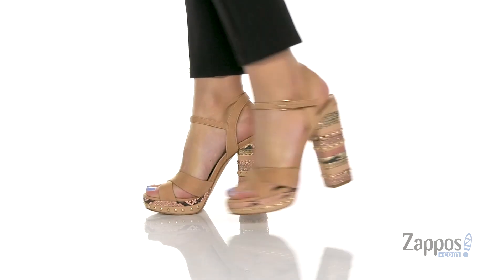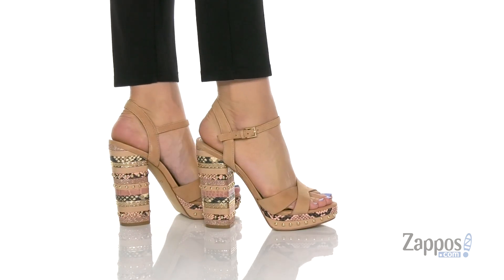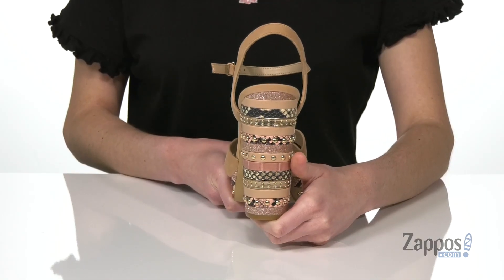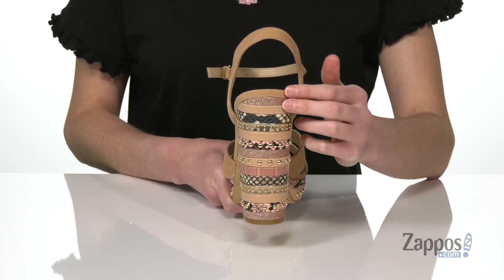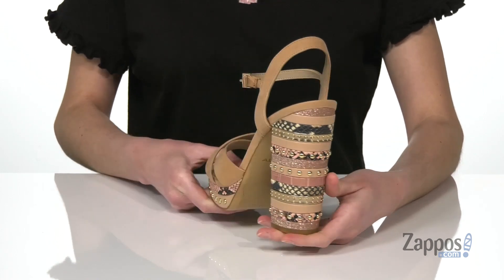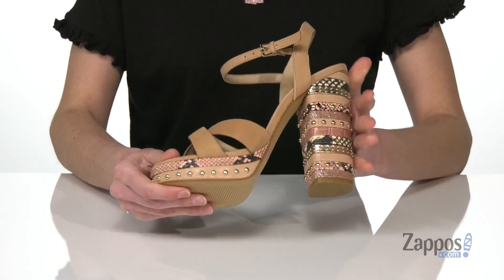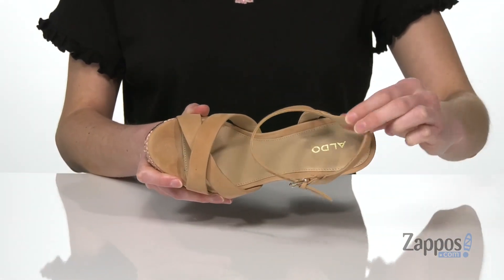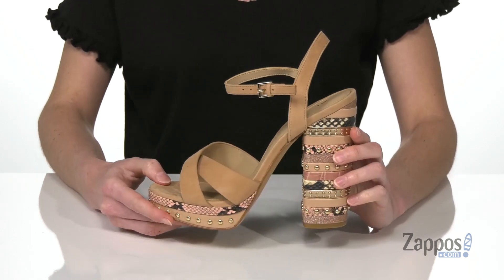ALDO Hugs SKU: 9457580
Your look may not scream warm and fuzzy in the ALDO&reg; Hugs heels but it's a look you'll definitely love. Premium leather upper is beautifully adorned with print, patterns and studded grommet detail. Open-toe silhouette with crisscross straps sport an adjustable buckle closure at ankle.
Synthetic lining and lightly-padded insole offer comfort with each step.
Synthetic outsole with wrapped block heel.
Imported.